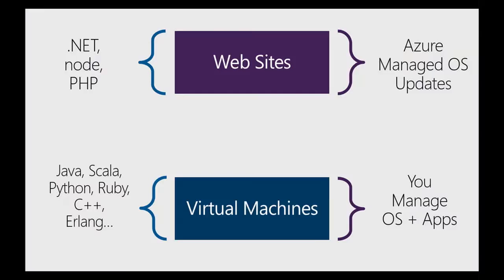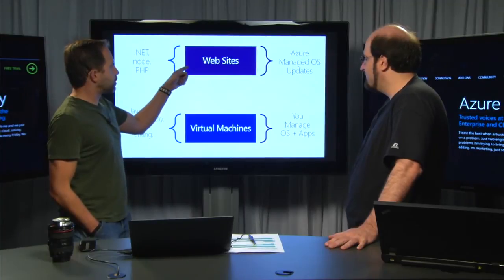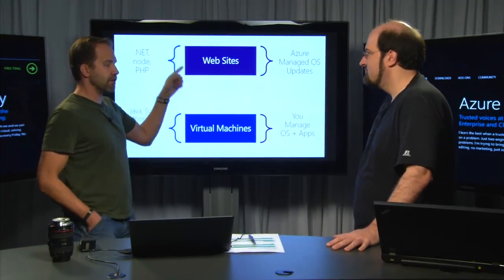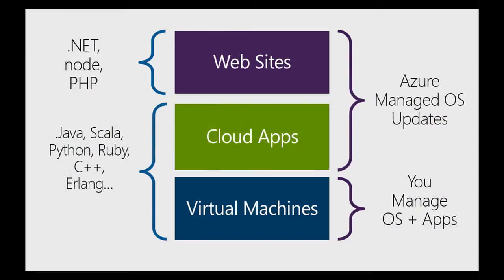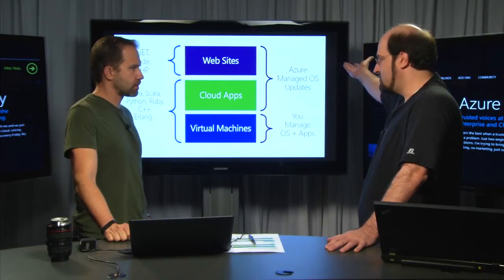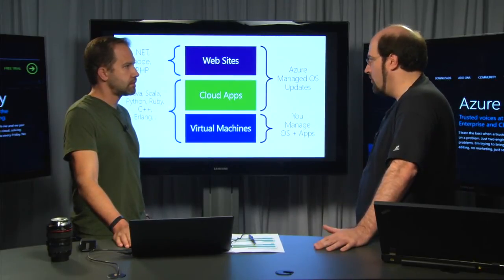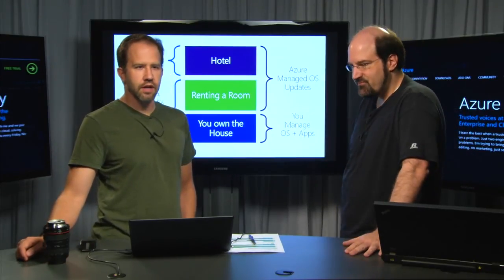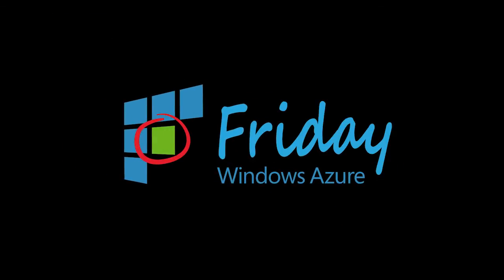Why Azure Web Sites? Web Sites Architecture - with Stefan Schackow - Azure Friday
Why use Azure Web Sites? How do they relate to (and use) Virtual Machines and Cloud Services. Scott talks to Stefan who breaks it all down.